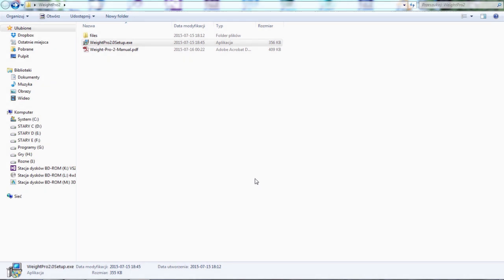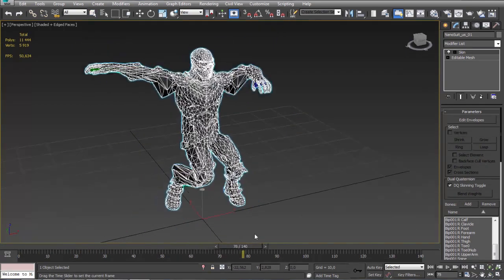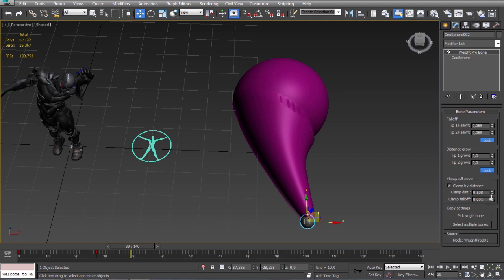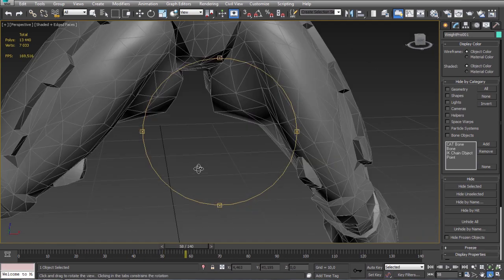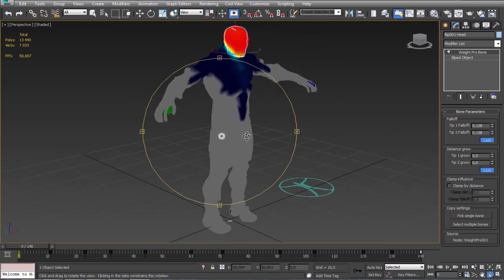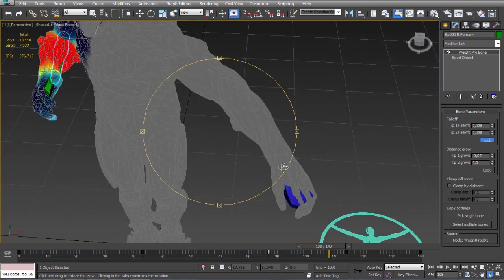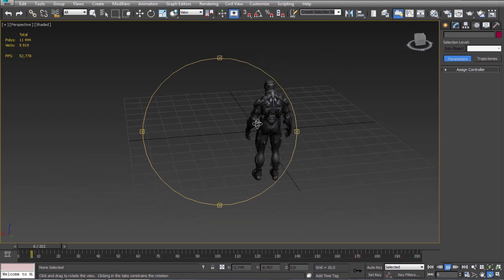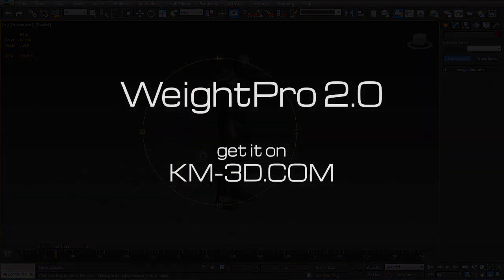Weight Pro 2.0 + Tutorial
Free update from the first version! Just download the trial and your license will automatically activate.
What's new in v2.0:
-clamp furthermost weights
-copy bones settings on symmetrical objects
-fully multithreaded calculations
-each module is 64-bit without memory limits
-a few bugs fixed
-a few smaller improvements
Weight Pro is a c++ 3ds Max plugin for automatic, fast and smooth Skin modifier weighting, no matter if the mesh has good or messy topology.
It voxelizes the mesh with the skeleton using GPU to calculate the shortest distances between bones and vertices.
It allows you to make adjustments during posing in realtime.
The plugin itself just sets the weights to the Skin modifier, after that you can delete it from the scene, but the weights stays in the Skin mod, so you have skinned character ready to export or further work by someone without the plugin.
Available for 3ds Max versions: 2013, 2014, 2015, 2016.